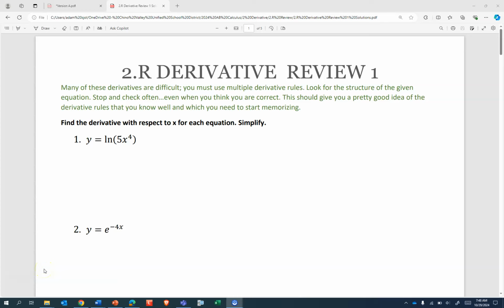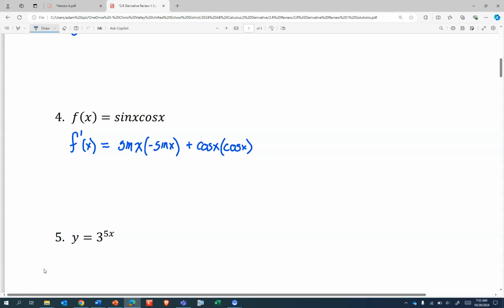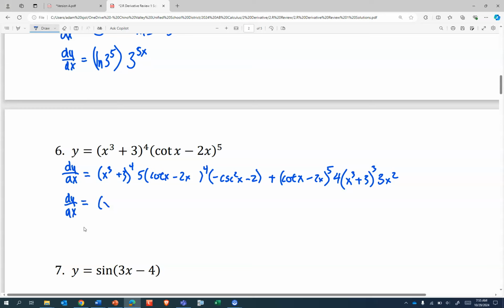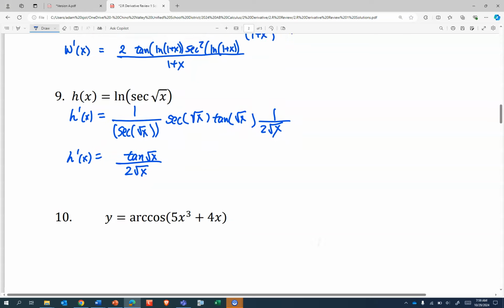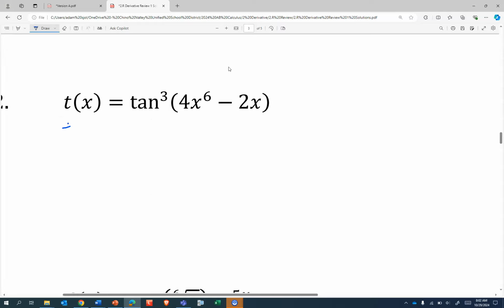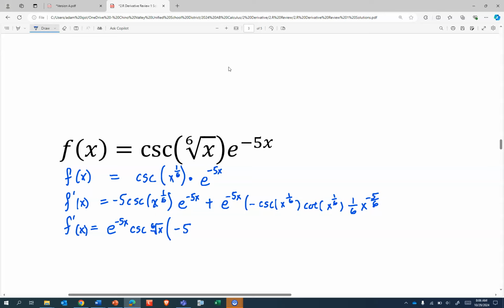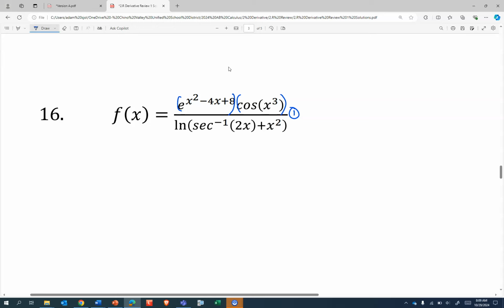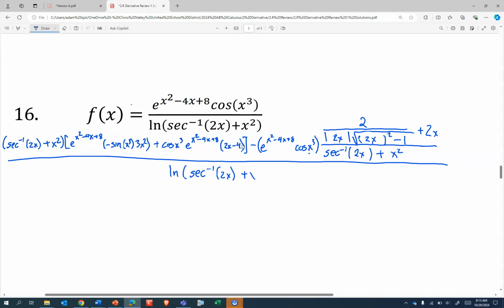2.R Review 1 numbers 1-16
These derivative problems are pretty ridiculous. But, if you can complete them, you are so ready to show what you know on the test.